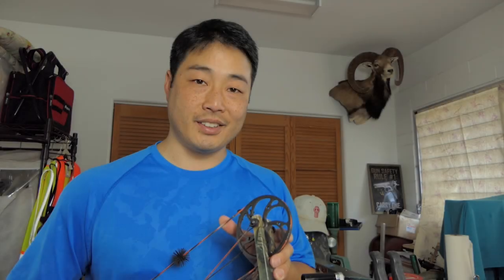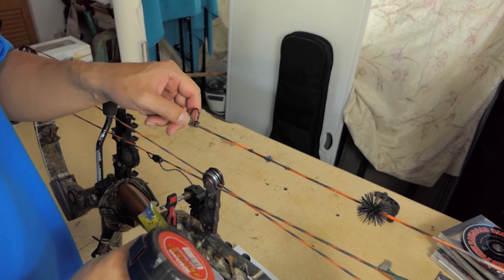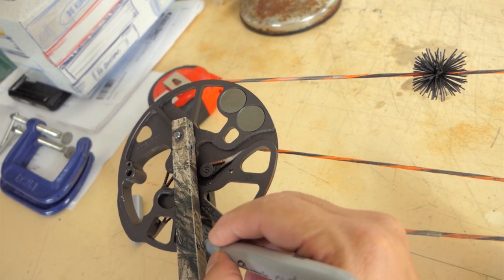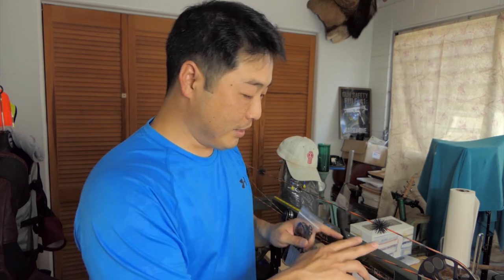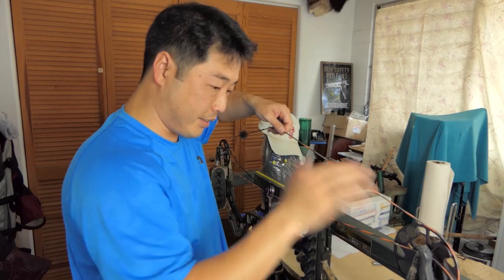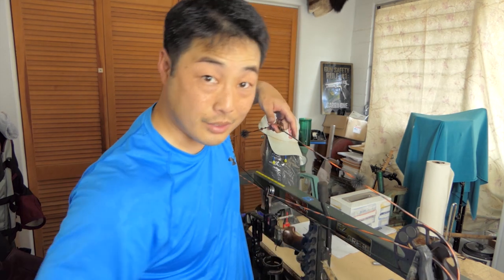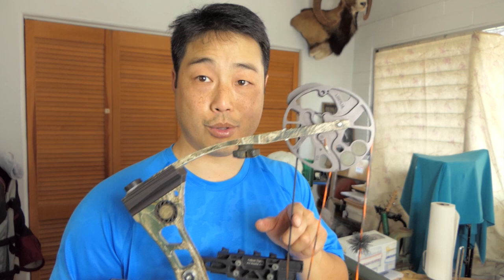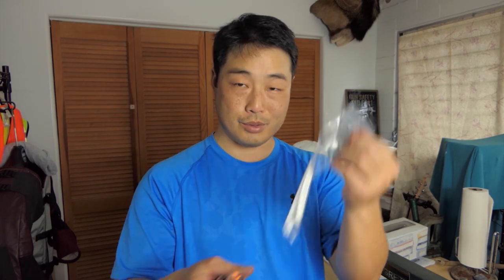Strings and Cable Changeout for Compound Bow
Ever get your bow back from the shop to find it doesn't hit peak weight anymore?  Or maybe you did the string and cable changeout yourself and things just didn't go back right.  In this video, I share my process for swapping out strings and cables to hopefully avoid the mess ups.